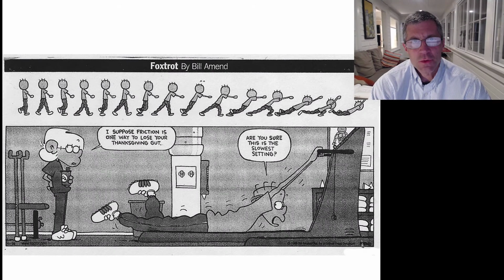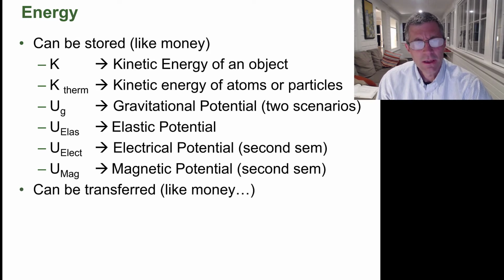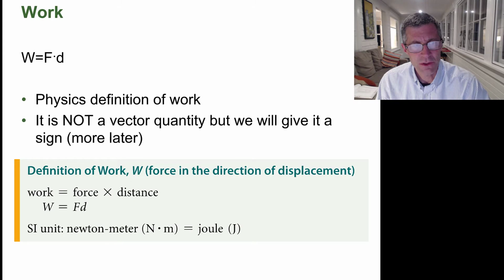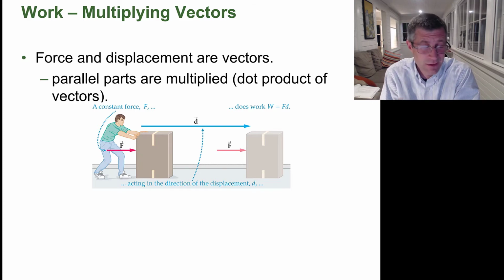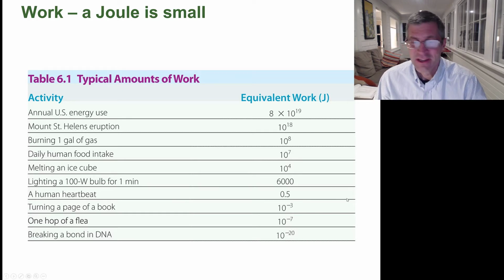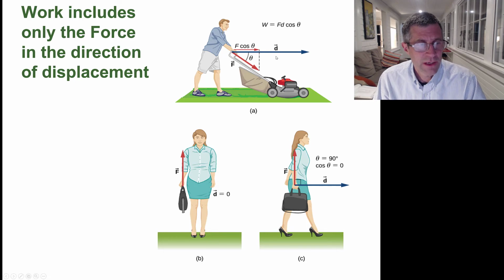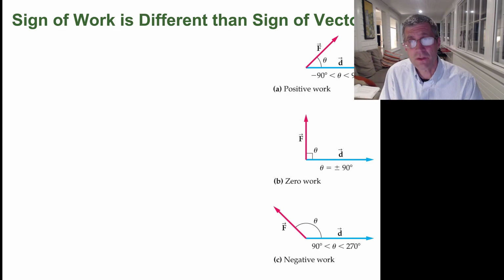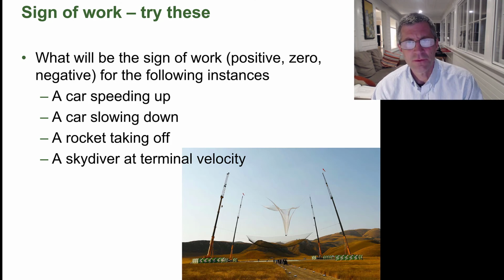Physics Introduction to Work